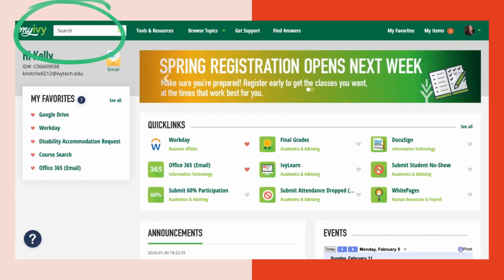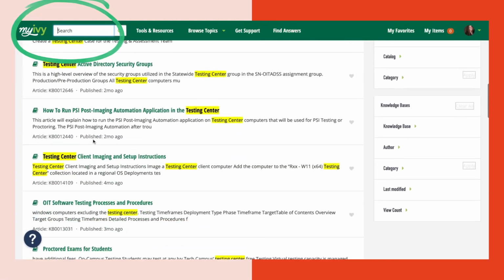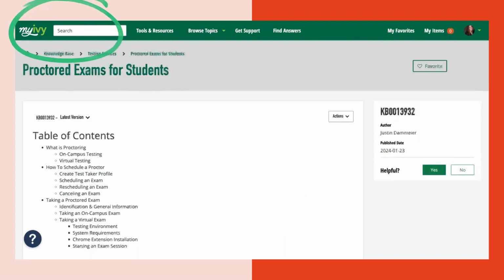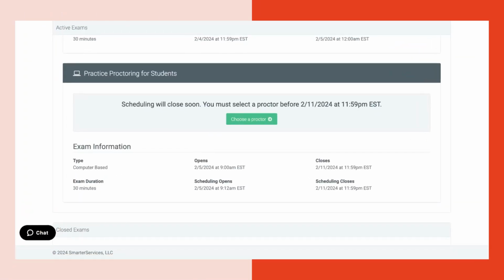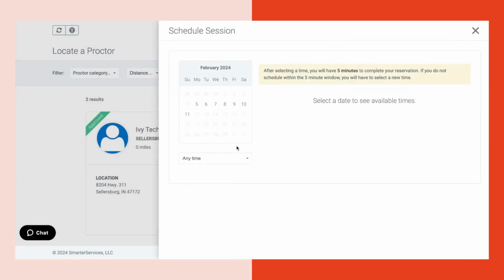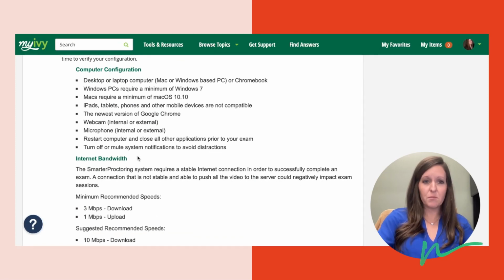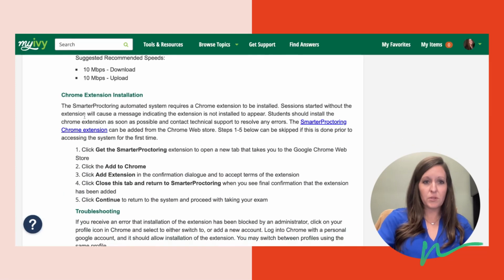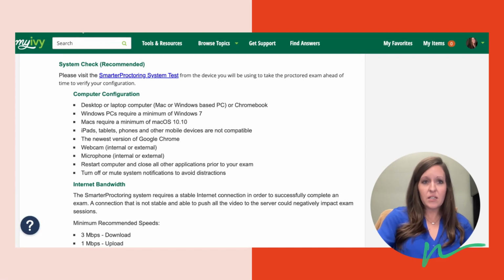Proctoring Exams for Students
Follow this helpful tutorial on how to sign up for exams with SmarterProctoring.